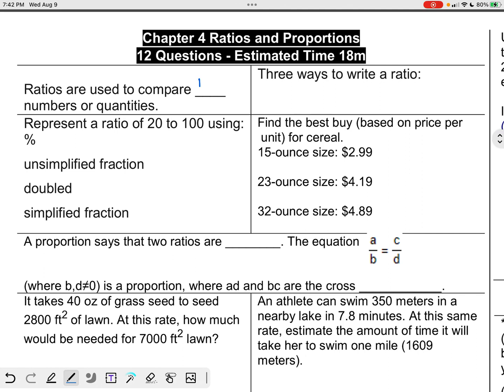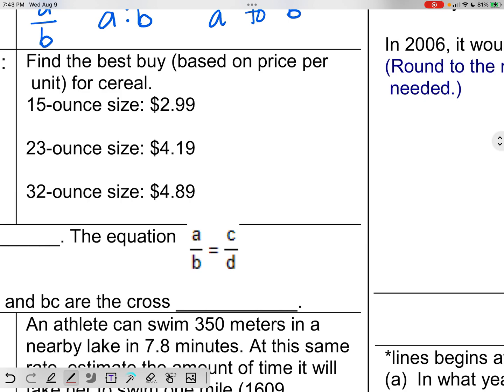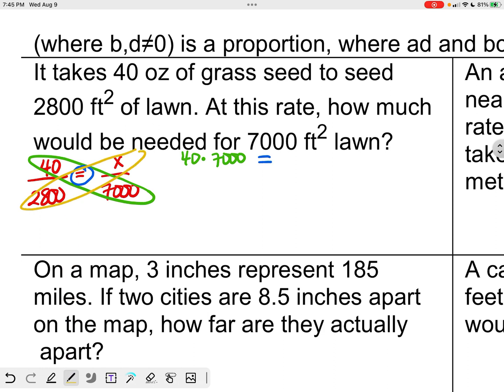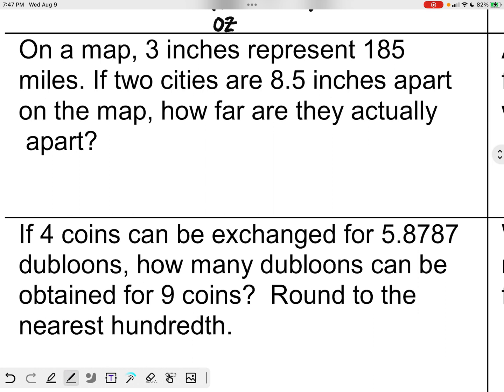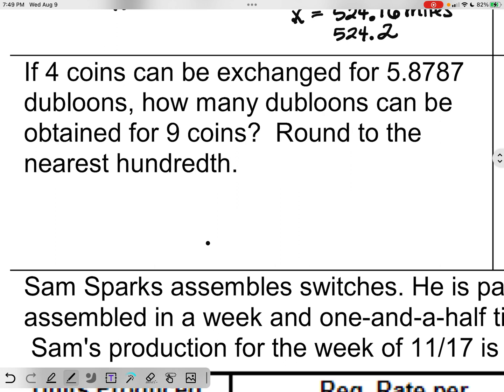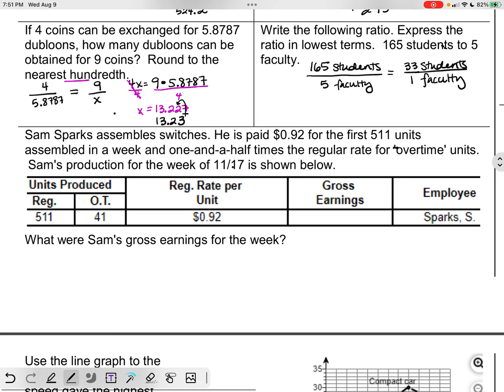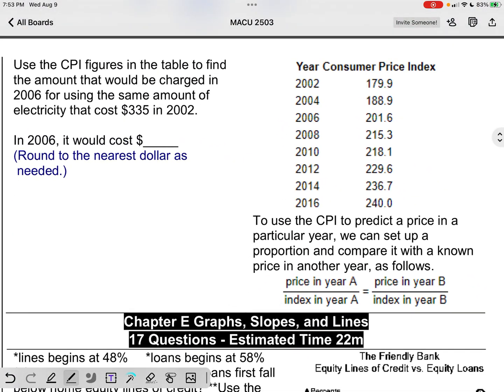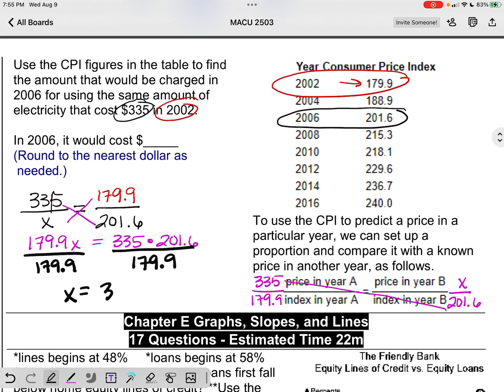MACU 2503: C4 Ratios and Proportions